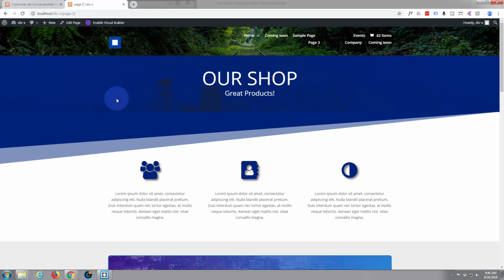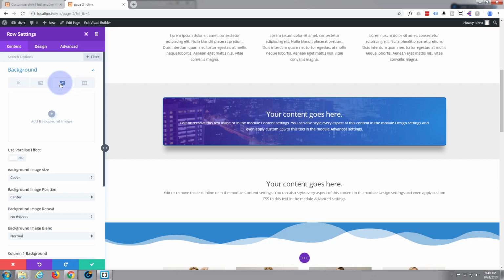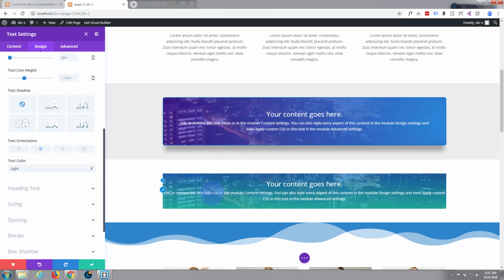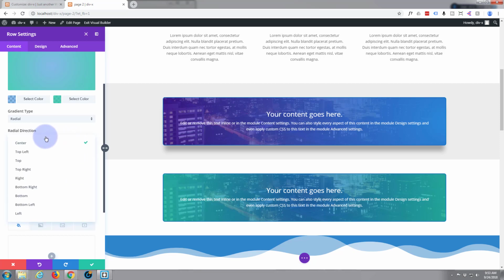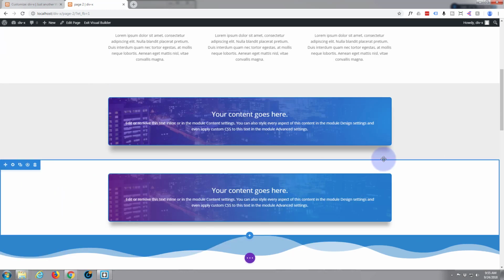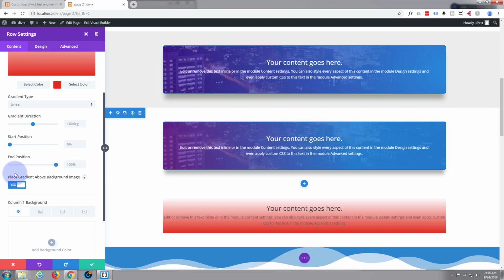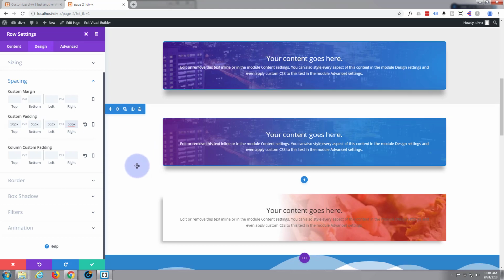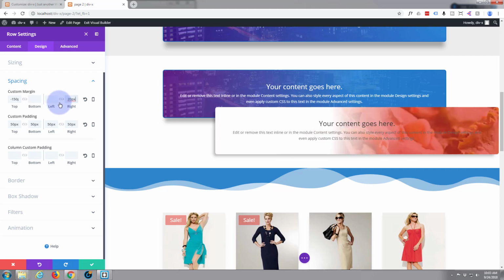Divi 3 Blending Image and Gradient Element Backgrounds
Divi 3 - Blending Image and Gradient Element Backgrounds. The Divi theme from elegant themes is absolutely awesome. Whenever I have a WordPress build, it's my go-to theme every time. I have built many, many sites with the Divi theme and it just keeps on getting better. Elegant themes keeps adding features, and tools to increase your productivity, as well as ease of use and site load speed. So if you are building a WordPress site I recommend you give it a try. I am pretty sure you will not be disappointed!